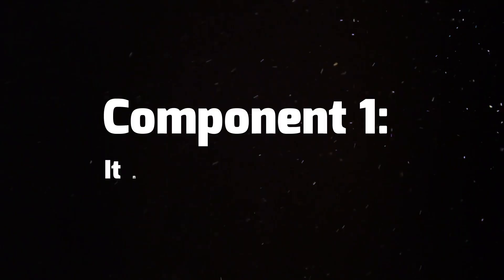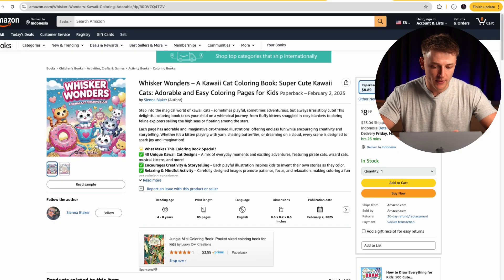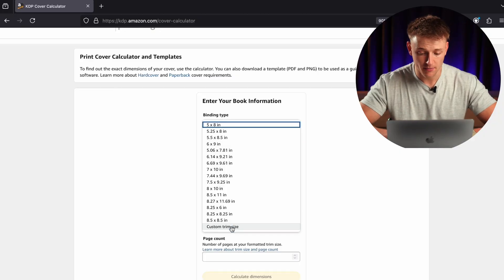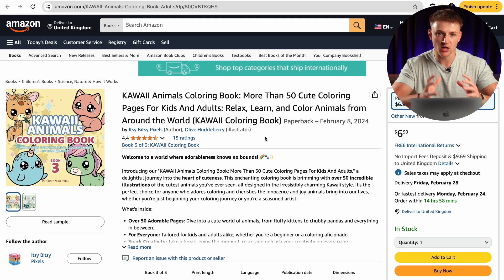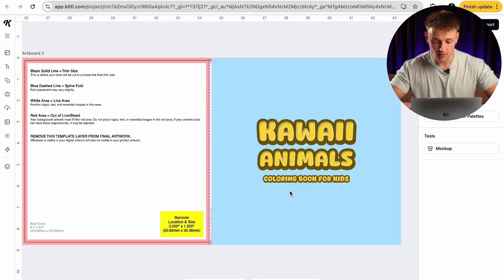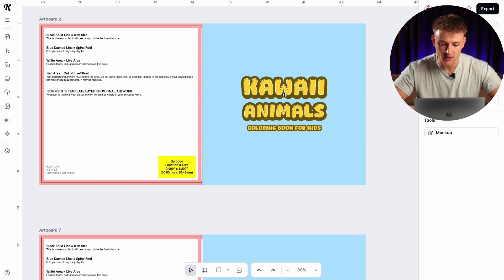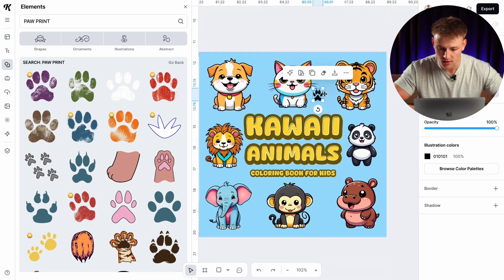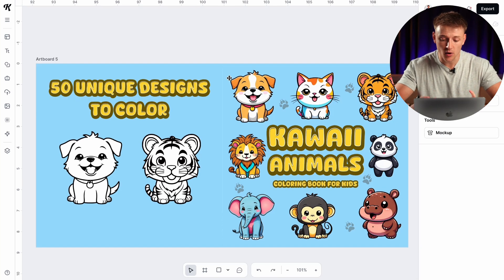Full Guide To Creating Amazon KDP Book Covers (2025)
It is very important that your Amazon KDP book cover is good enough to convert to sales. In this video I explain the key components of a best-selling Amazon KDP book cover and show you how to create one easily using a specialist piece of software.

Video Chapters:
00:00 - Why You Need This Video
00:27 - The 4 Key Components of a Book Cover
04:05 - Getting The Correct Dimensions
05:12 - Creating The Book Cover (5 Steps)

🎤 About My Journey 🎤

I first started self-publishing on Amazon KDP in October 2019 and have since made over $350,000 in book royalties and scaled it into a 6-figure online business. On this channel, I aim to teach you to do the same by providing tutorials, analysis and other KDP-related tips.